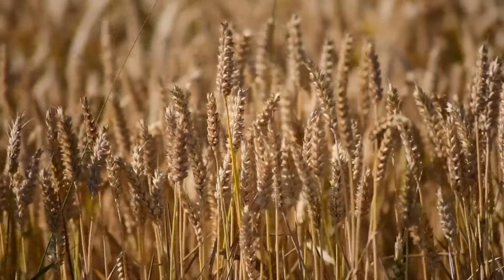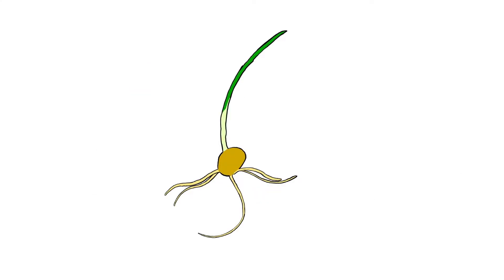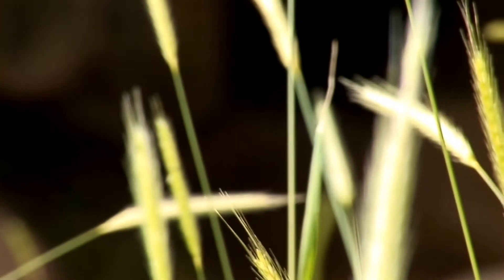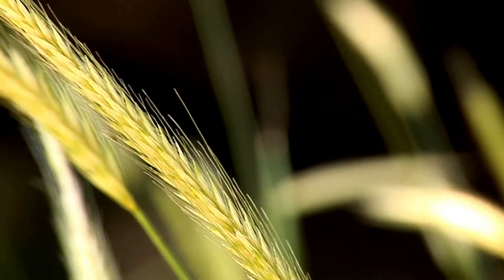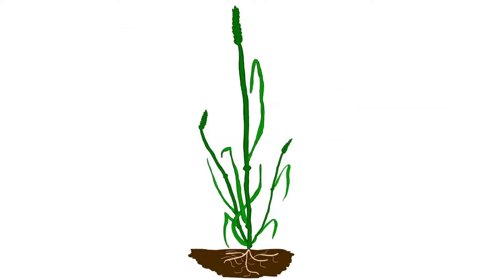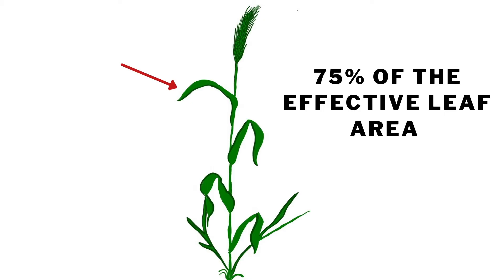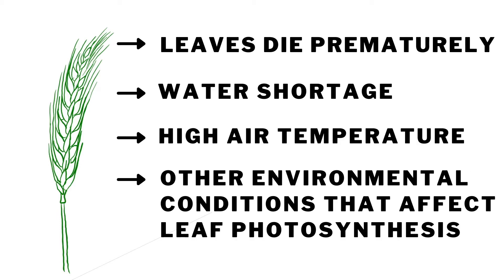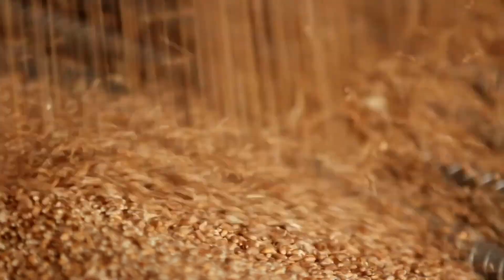CWC | Lesson 4: Parts of a Wheat Plant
What are the important parts of the Wheat Plant? In this video,  students will discover more about stem, leaves, roots, and tillers. They will learn important functions and identify where they can be found on the plant.

Video Edited and produced by Isaac Lopez
Free Clipart, videos, and animations obtained from Canva